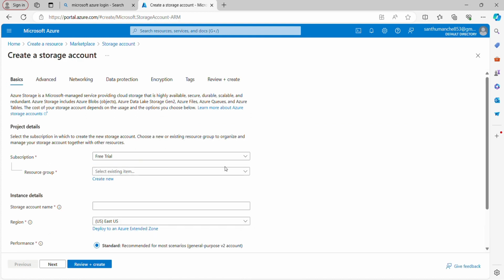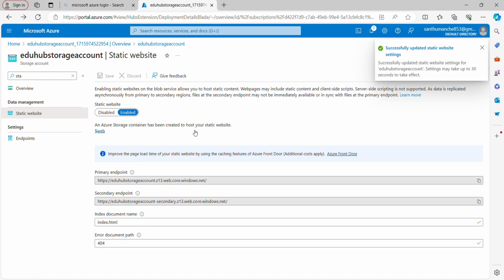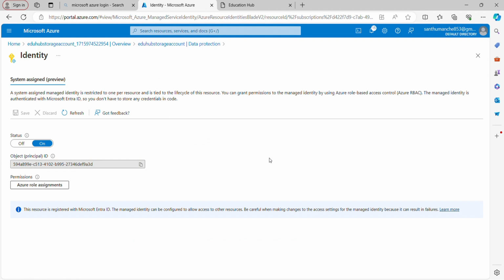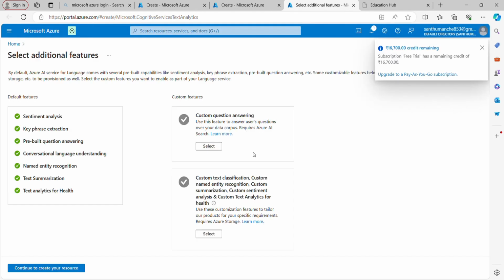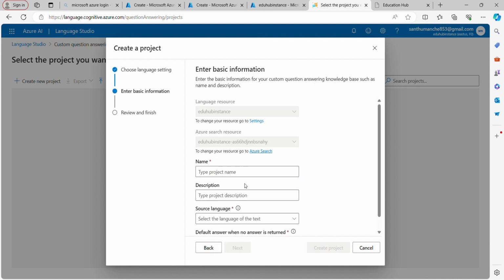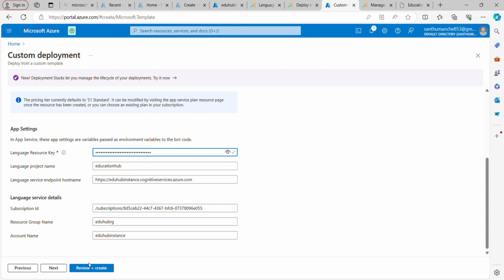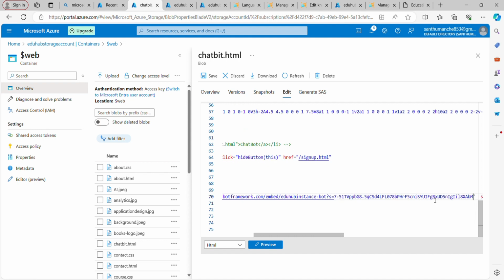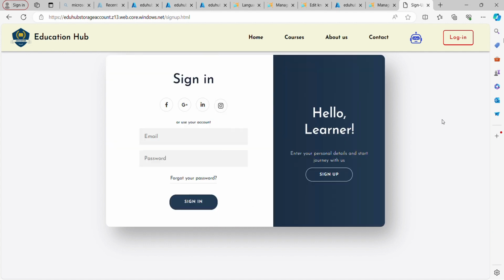Education Hub | How to deploy a static website using Microsoft Azure | Step by step guide.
Welcome to deployment of Education Hub
In this video we have explained how to deploy static website using Microsoft azure and how to use the resources while deploying the website.